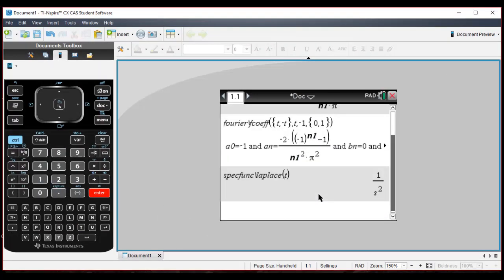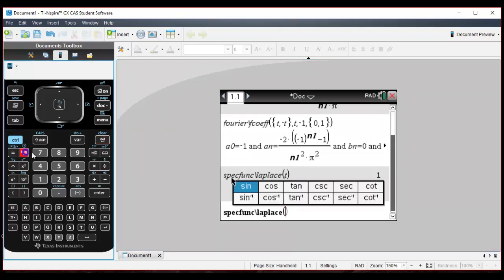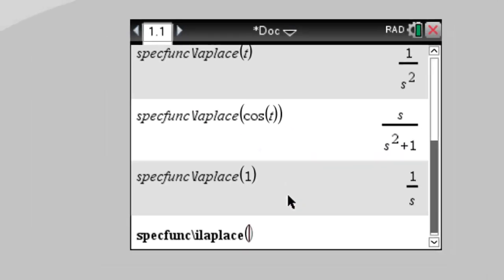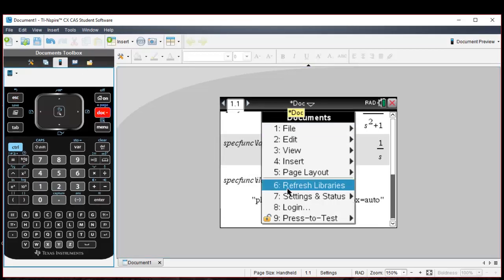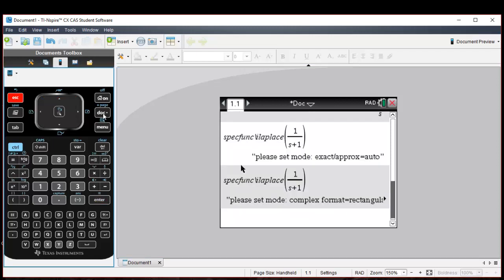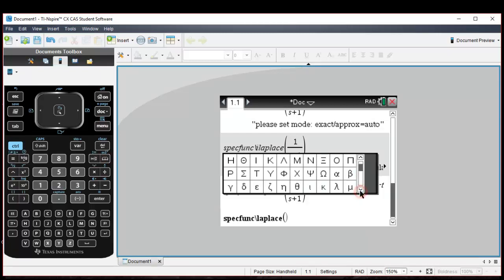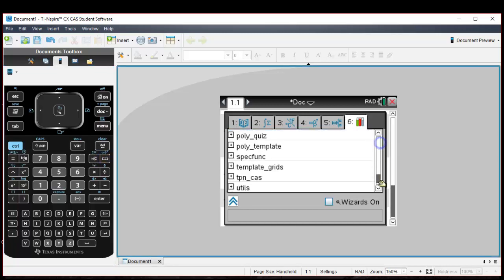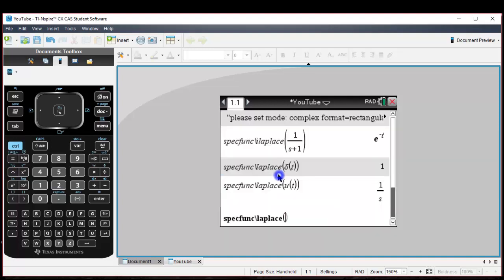Laplace Tutorial using TI-Nspire CX CAS ENG Version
Laplace and Inverse Laplace tutorial for Texas Nspire CX CAS